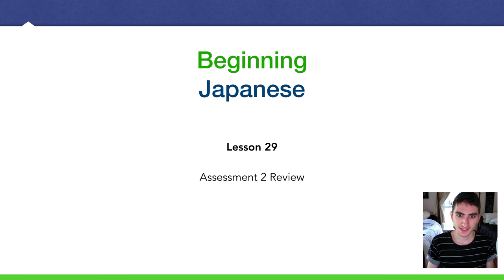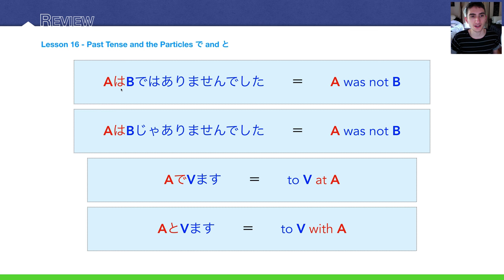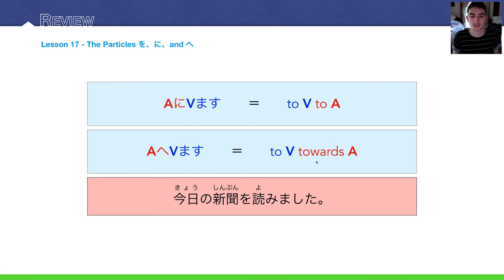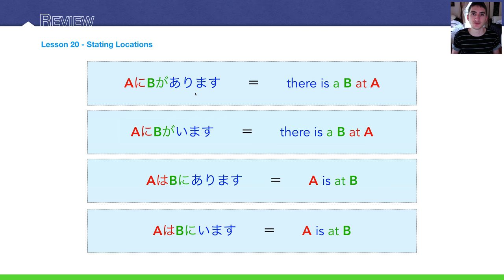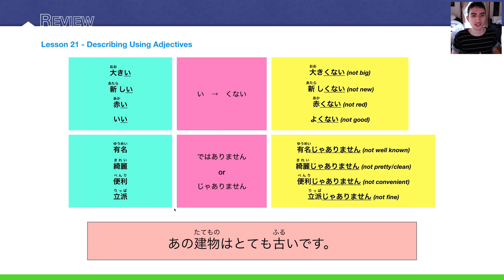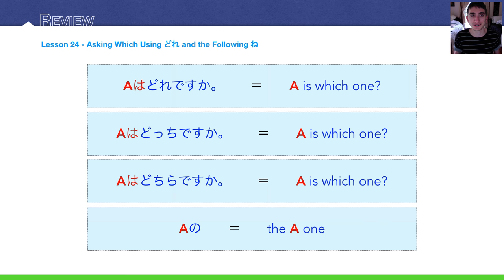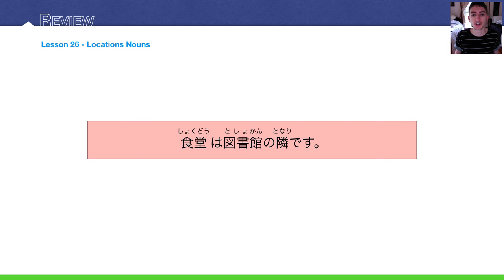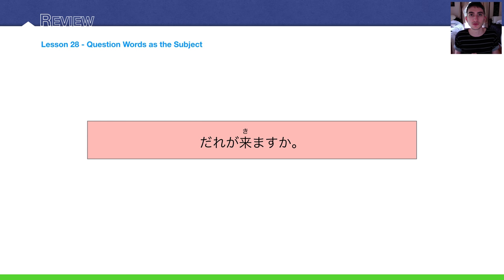29 - Assessment 2 Review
(( Assessment 2 Review ))

Lesson 29

In this "lesson", we review all the key grammar points and key sentences from each lesson starting with Lesson 16 all the way up to this lesson. This lesson is preparation for Assessment 2. There is no worksheet for this lesson.